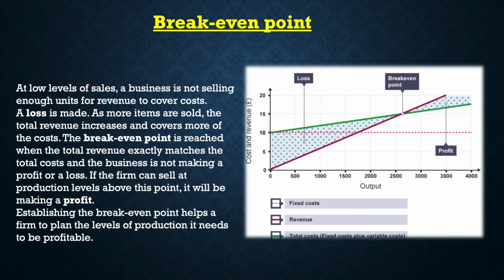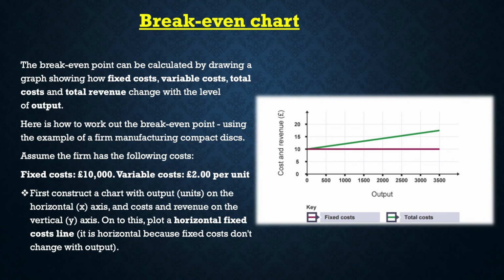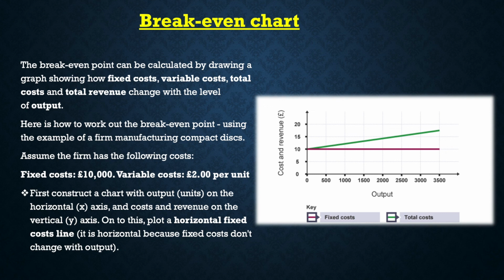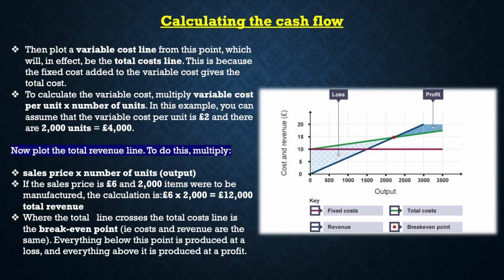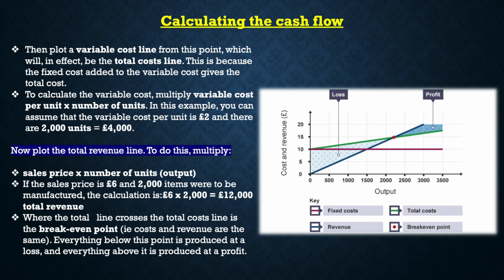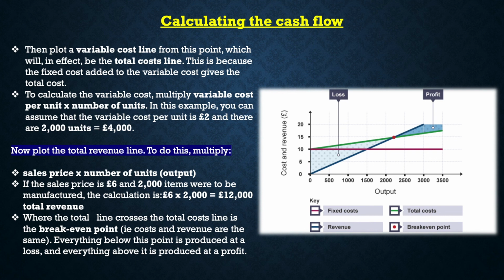Break even GCSE Business Revision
for Mock Exams and Lots of useful information.

These Books will help you get High Grades:

GCSE business Book

GCSE business revision

My book

Please note: buying one or more of the above books will help me a lot in spending more time to create useful video for you in the future.